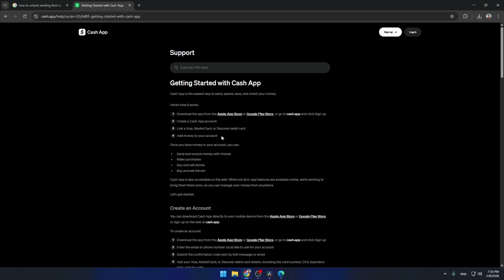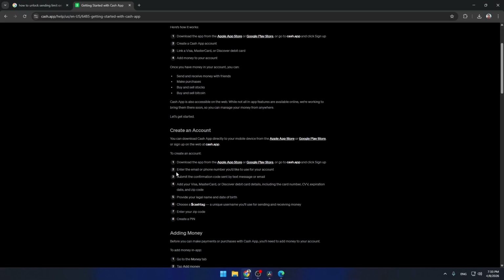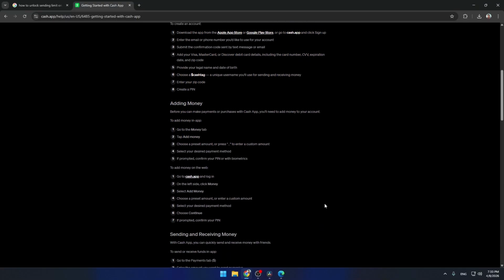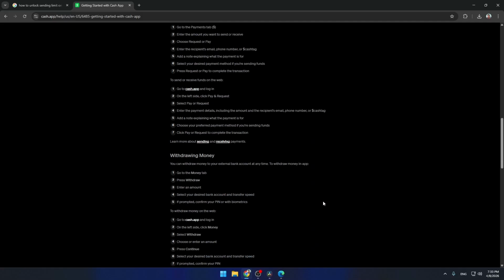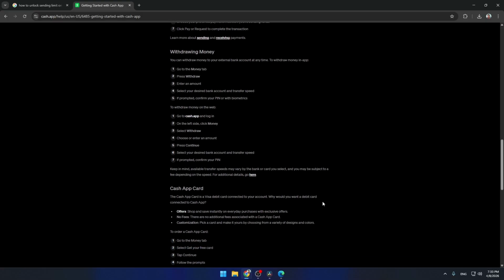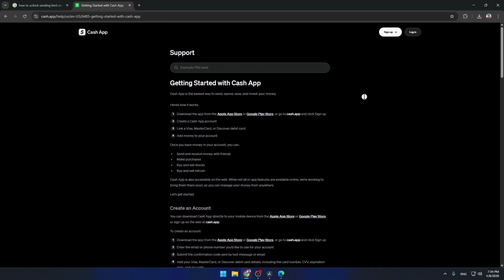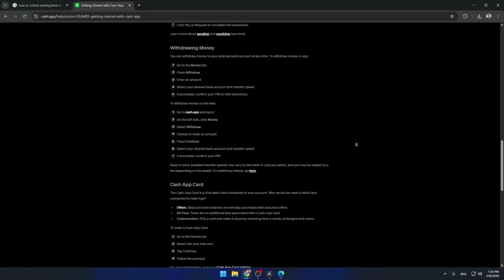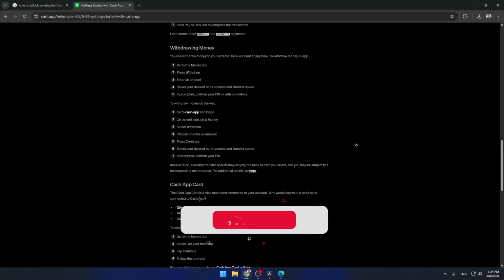HOW TO SETUP A CASH APP ACCOUNT (STEP-BY-STEP GUIDE 2026)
In this 2026 step-by-step tutorial, you’ll learn how to set up a Cash App account quickly and easily. If you want to send money, receive payments, or use Cash App for everyday transactions, this guide walks you through the full setup process.

Cash App is a popular mobile payment app that allows you to manage money directly from your phone.

In this video, you’ll learn:
 • How to download the Cash App
 • How to create a new account
 • Verifying your phone number or email
 • Setting your Cashtag ($username)
 • Linking a bank account or card
 • How to secure your account